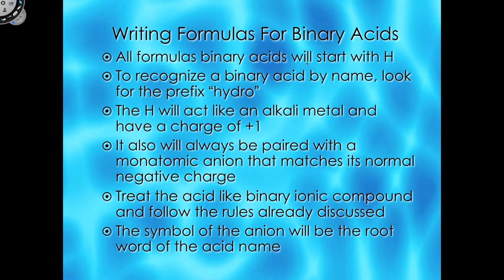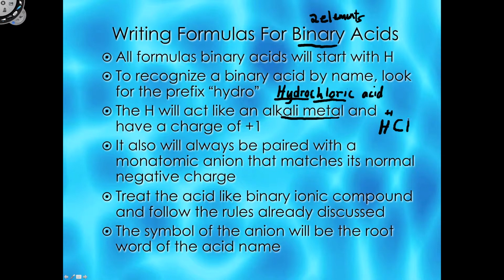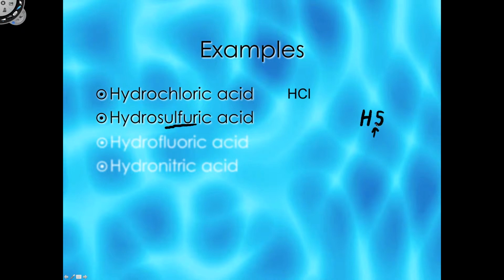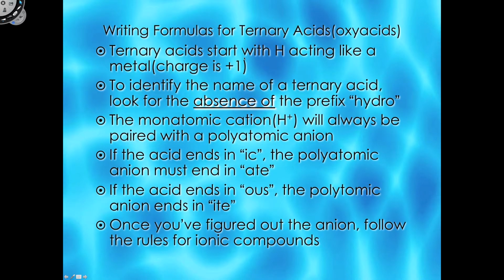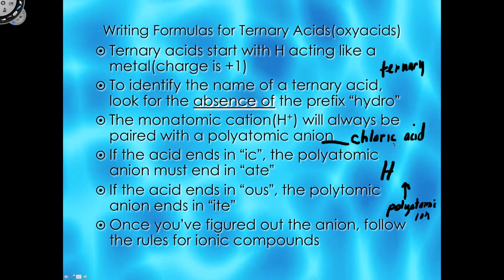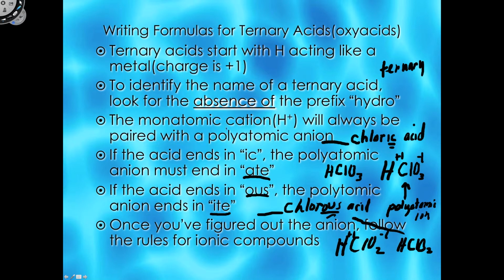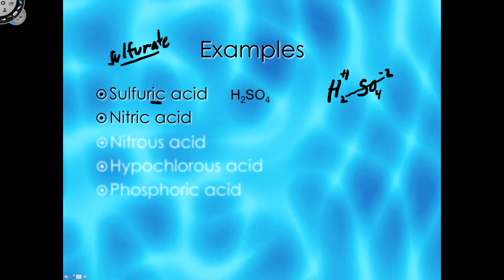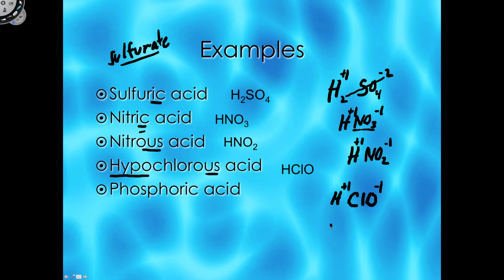formulas and nomenclature powerpoint part 5